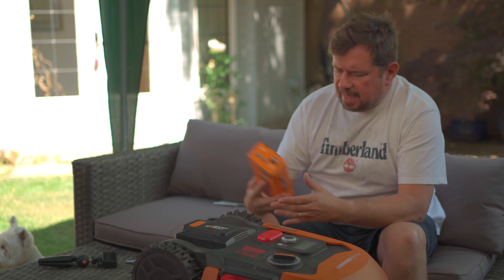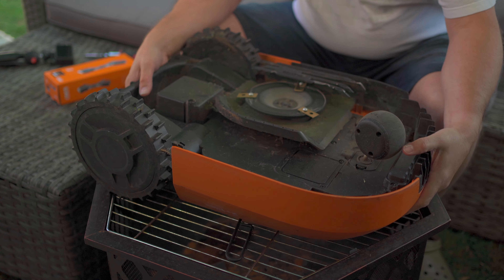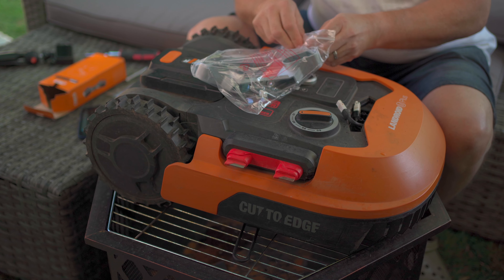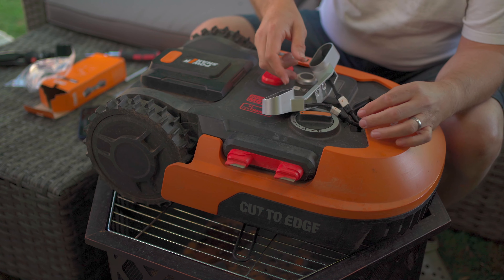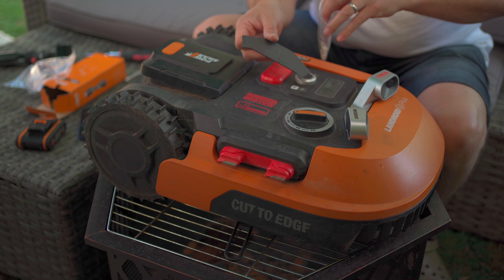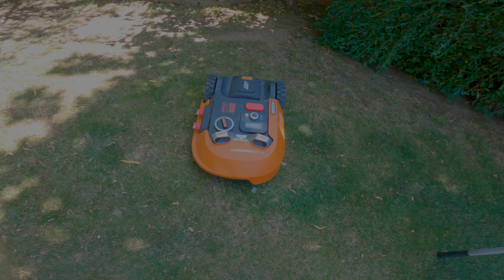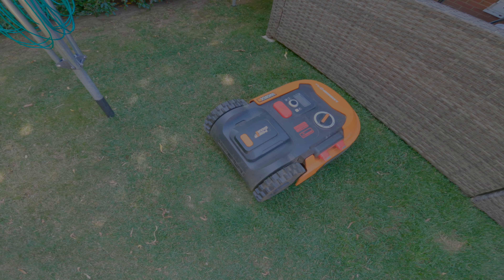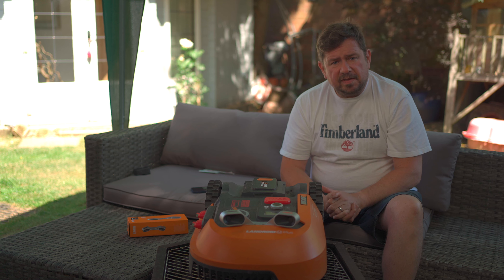Worx Landroid acs install and review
Installing the ACS Anti Collision System, on a Worx landroid and my review on the ACS, The Worx Landroid plus model has a different fitment of the ACS and i will demonstrate fitting the ACS to my M500 Plus model. Do you need a ACS, should you fit the ACS to your landroid, i will tell you my review on the ACS at the end.

Landroid ACS